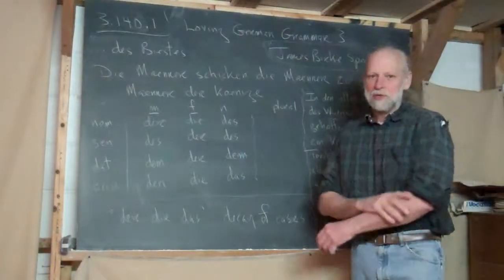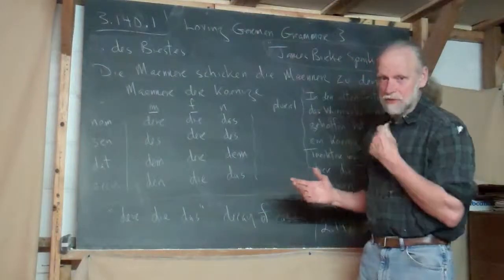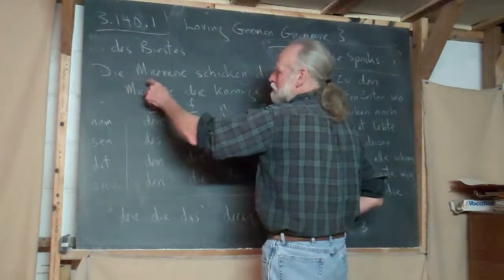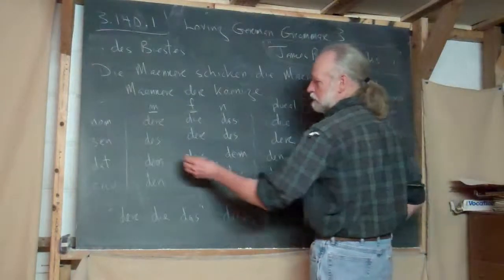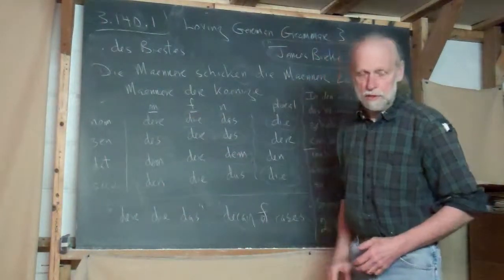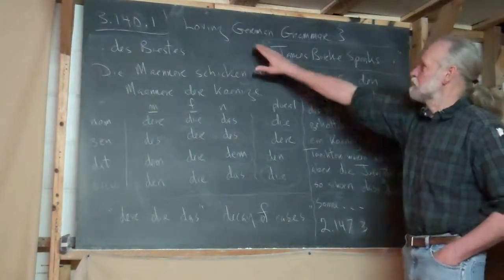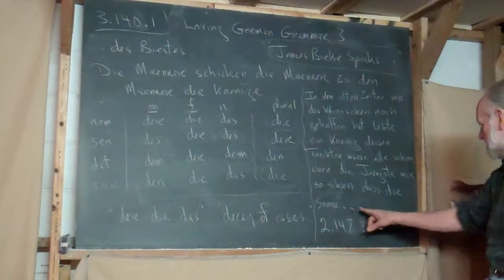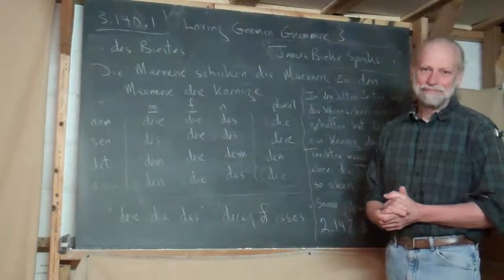3.140.1 Loving German Grammar 3